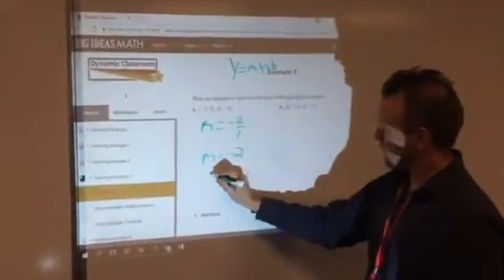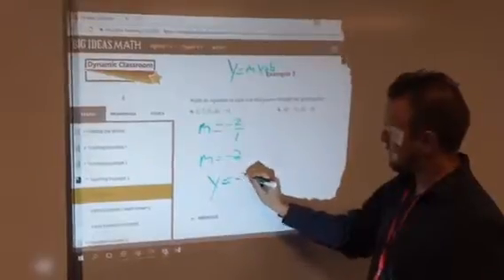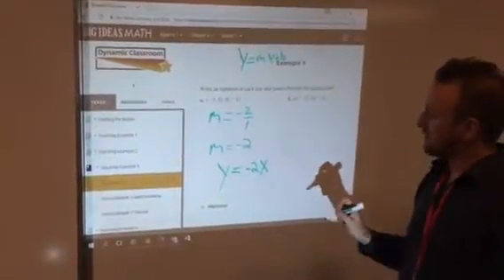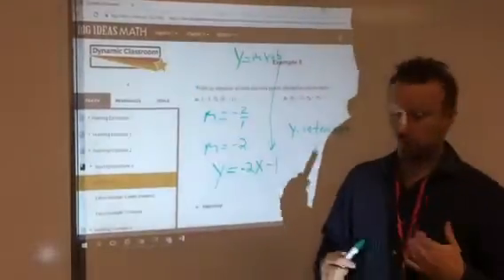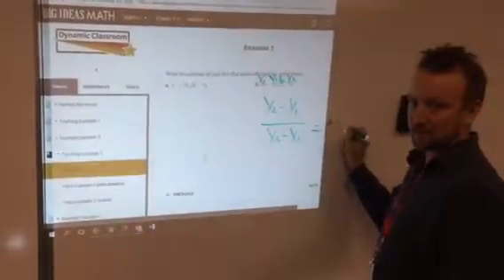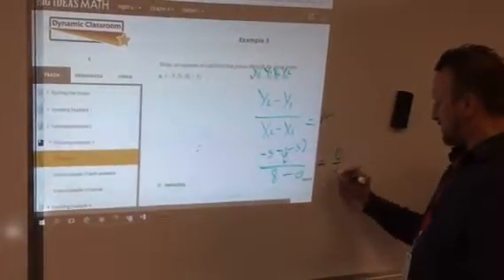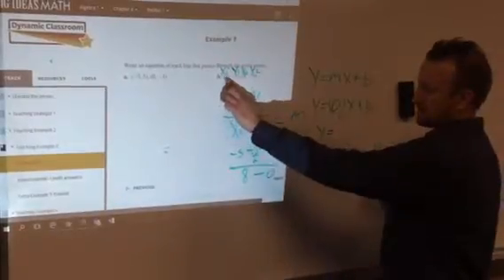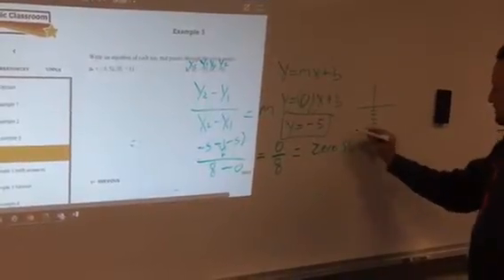Using points to write equations part two